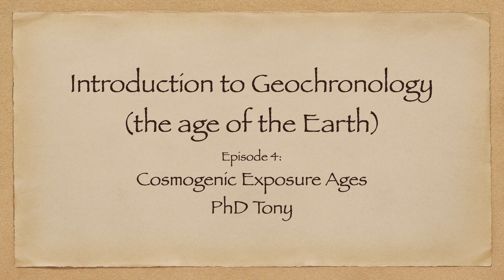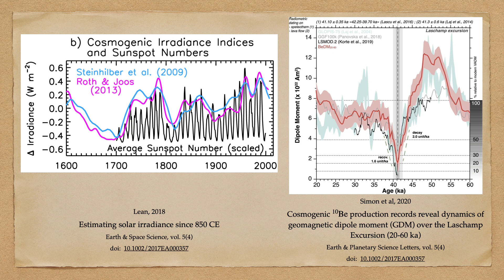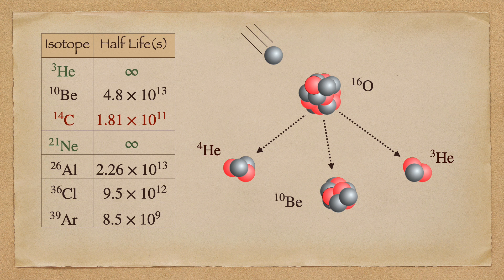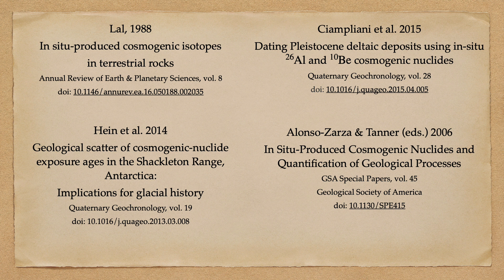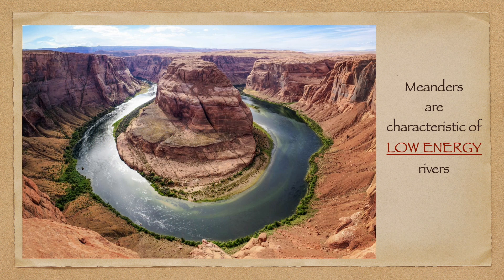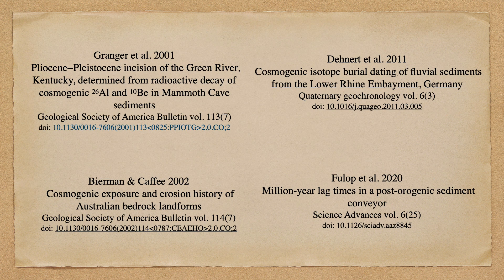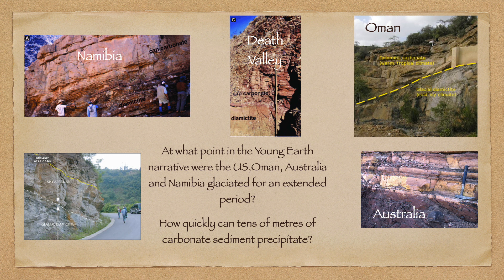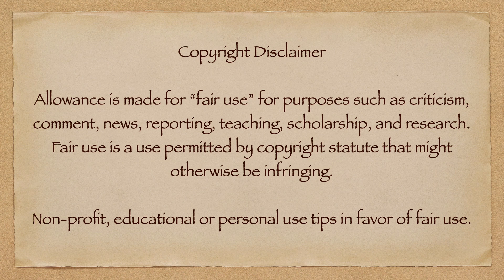Introduction to Geochronology: Episode 4 - Cosmogenic exposure dating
This video describes the use of cosmogenic isotope abundances to determine the duration a given sample has been exposed to cosmic ray flux. Multiple exotic isotopes are generated through cosmic ray impacts, some of which are stable and some radioactive. Relative abundances of these isotopes can also be used to constrain rates of erosion and periods of burial.

The results of these analyses are not consistent with the Young Earth hypothesis.